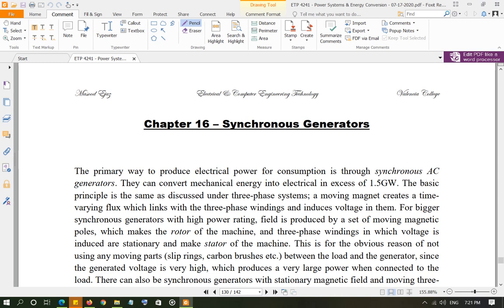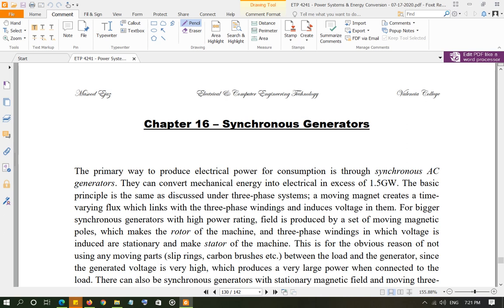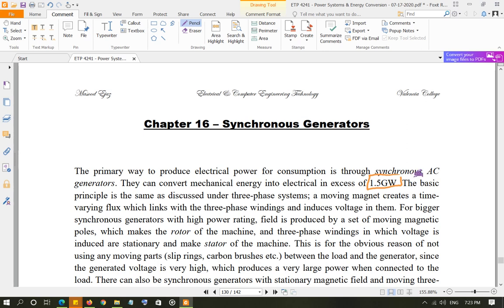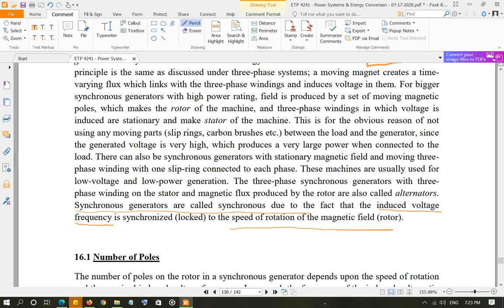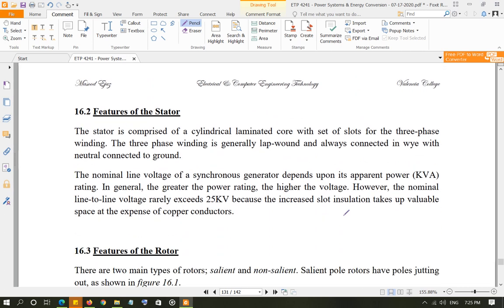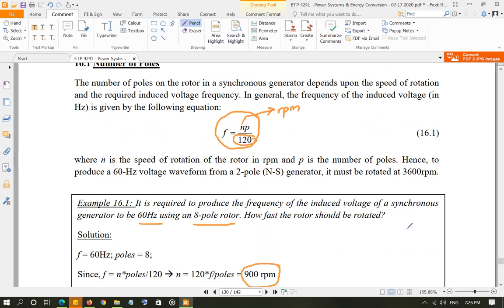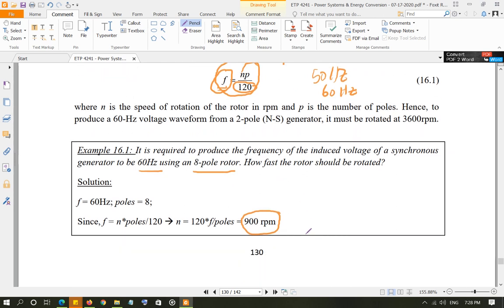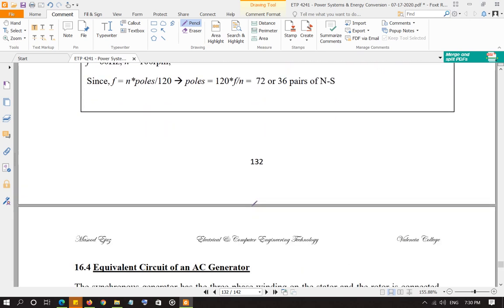Power Systems - Chapter 16 - Introduction to Synchronous Generators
In this video, AC synchronous generators are introduced with the discussion of the construction of stator, rotor, and relationship between the frequency of the induced voltage, number of poles and speed of rotation.